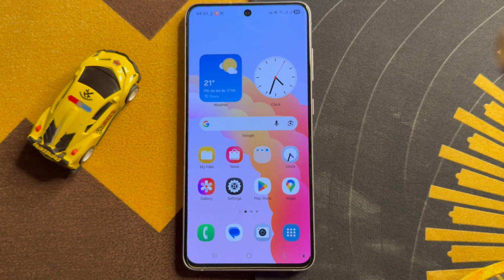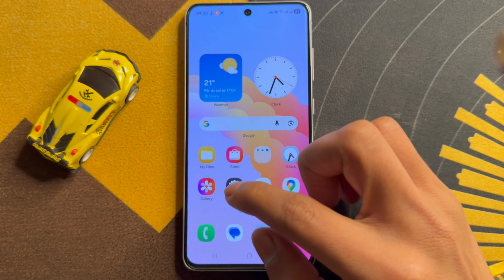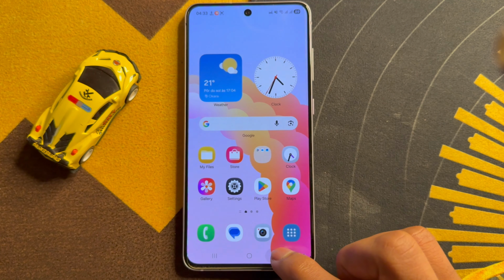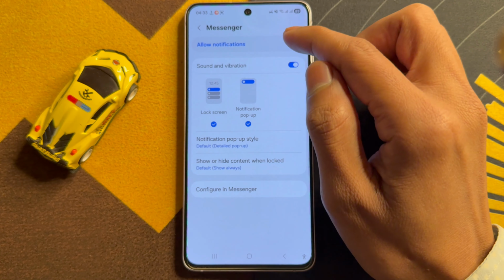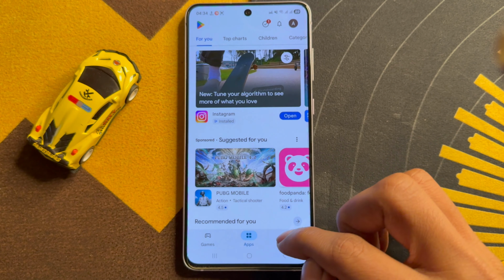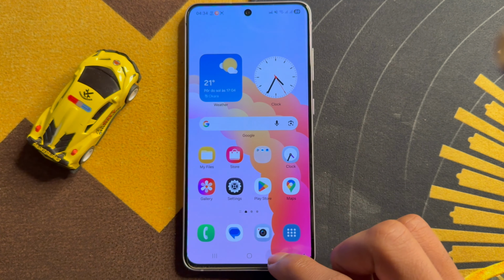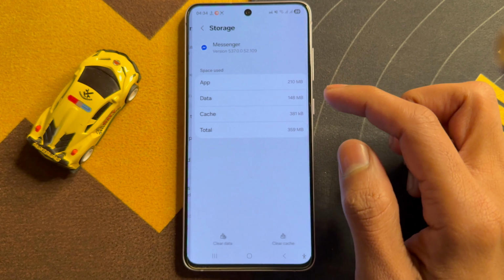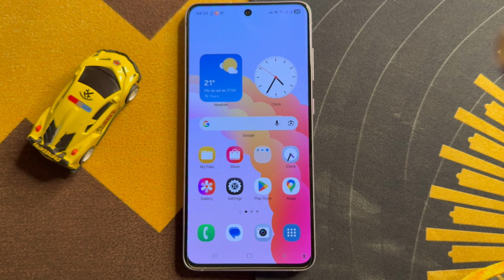How to Fix Samsung Galaxy S26 Messenger Notifications Not Working | Facebook Messenger Alert Issue